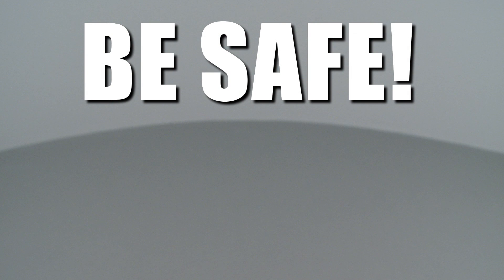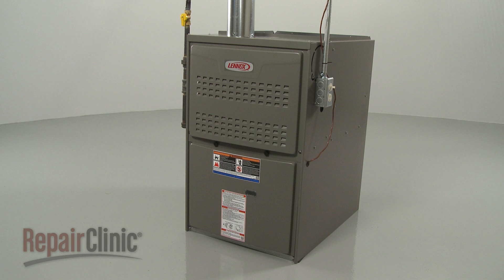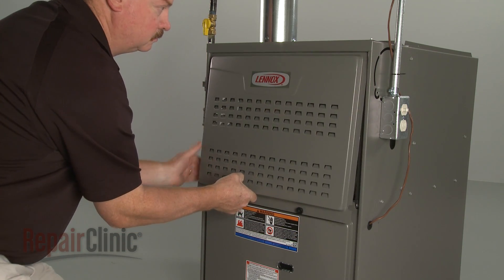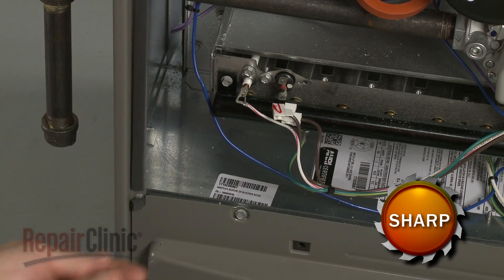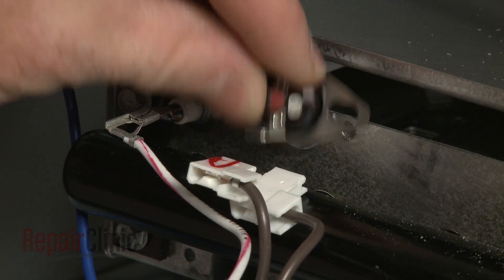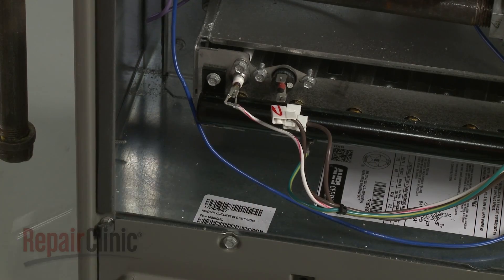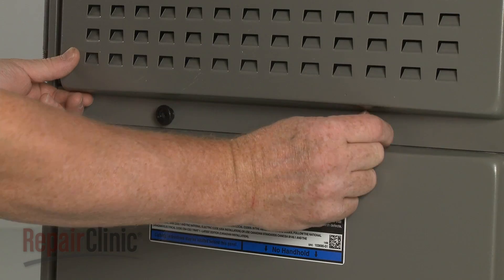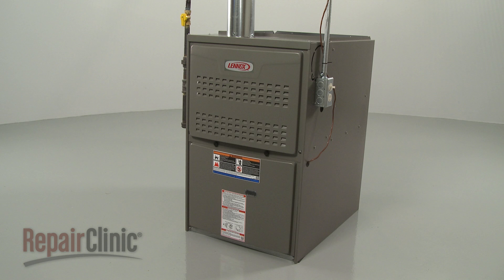Lennox Furnace Rollout Switch Replacement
This video provides step-by-step instructions for replacing the flame rollout limit switch on Lennox furnaces. The most common reasons for replacing this switch are when the furnace does not heat or runs only for a few minutes or when the furnace blower runs all the time.

All of the information in this rollout switch replacement video is applicable to the following brands: Lennox

Tools needed: 1/4 inch socket